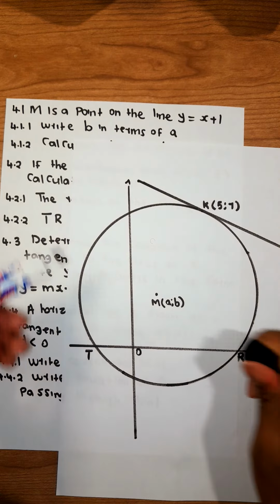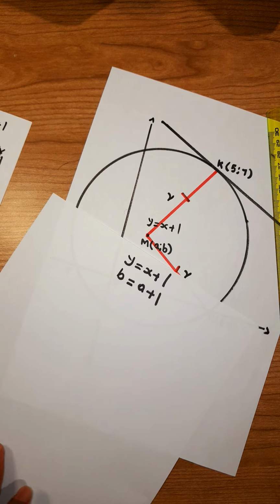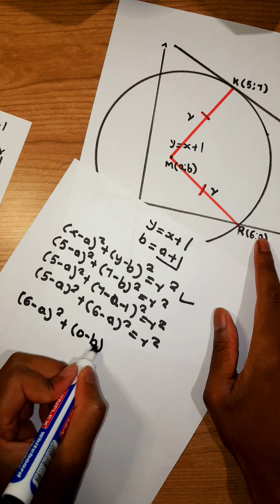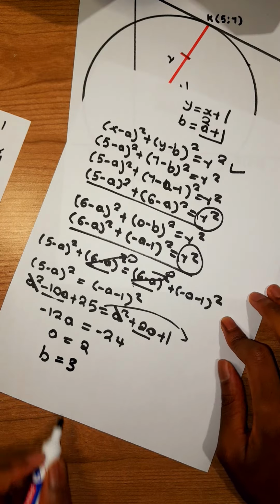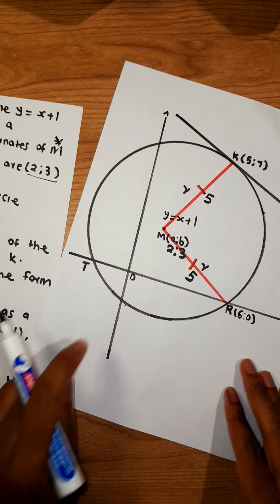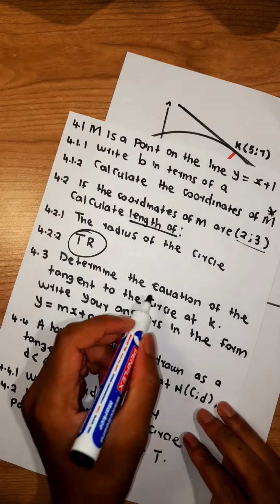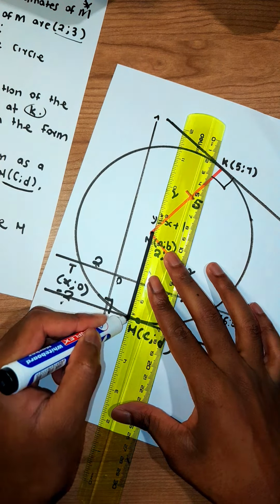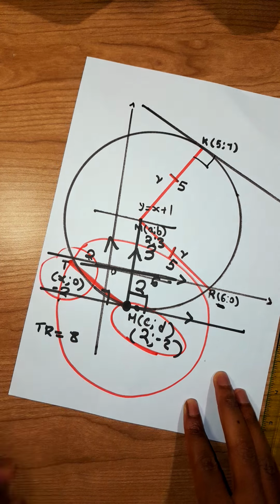grade 12 tricky analytical Geometry